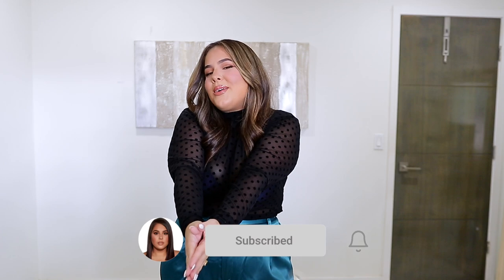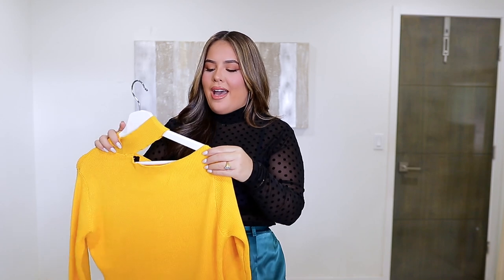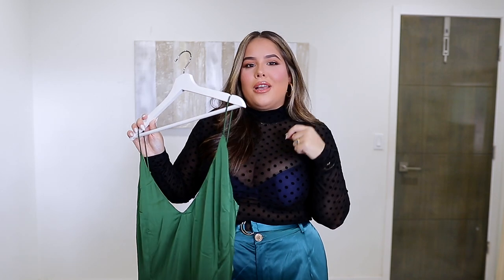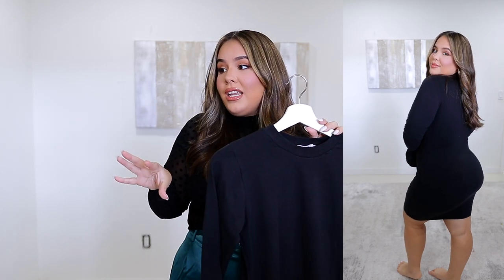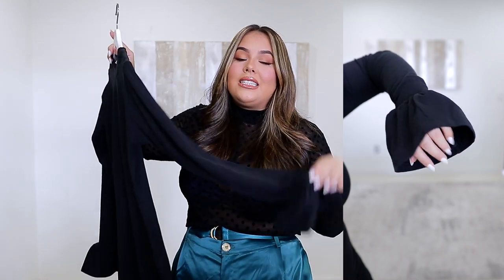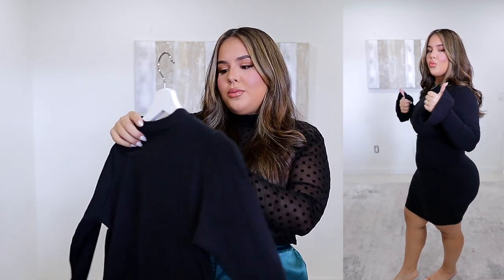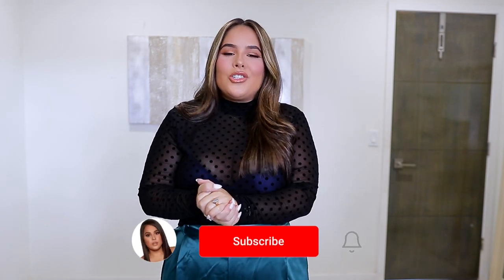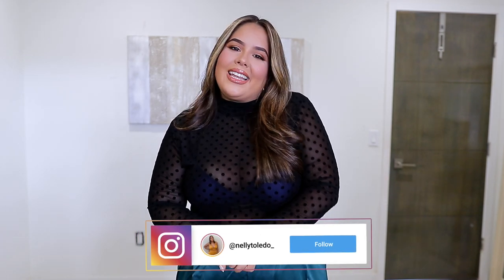Curvy & Confident! REBDOLLS Curvy Try On Haul 2021 / Nelly Toledo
Rebdolls Curvy Try on Haul 2021!
We are feeling curvy and confident in this try on haul!! I am so excited to share some of my favorite fall pieces I recently picked up from Rebdolls and try them on for you all to see. I love Rebdolls because they fit my curvy body and are super size inclusive! Their sizing ranges from S all the way to size 5X! Also, these pieces are not only great for fall 2021 but also for the upcoming holiday season. Fall is my favorite season to dress for you will definitely be seeing more curvy try on hauls from me!

💋 PRODUCTS MENTIONED ABOVE:
SPICY BUT SWEET ONE SHOULDER MINI DRESS - Size Large

I LOVE YOU, all 98K of YOU!